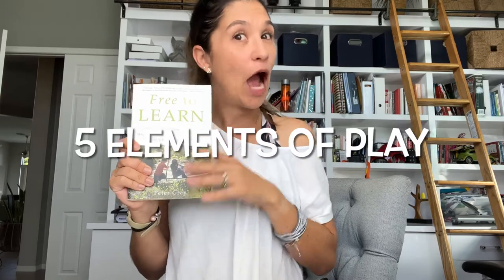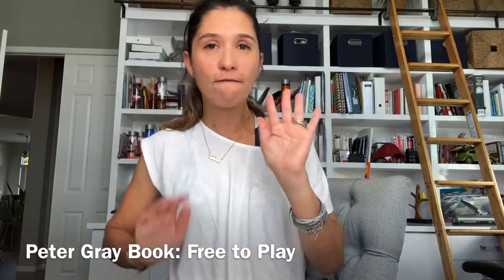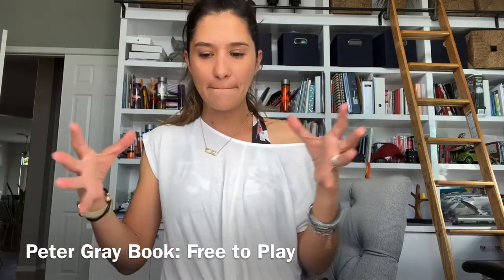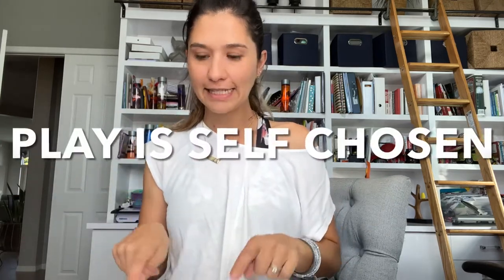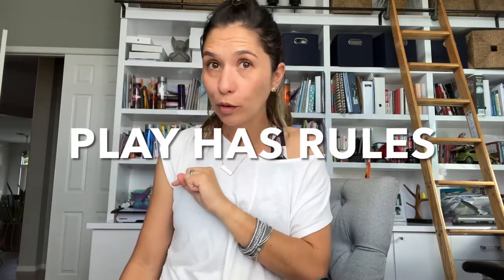What is Play? According to Peter Gray - Learn through Play - Part 1